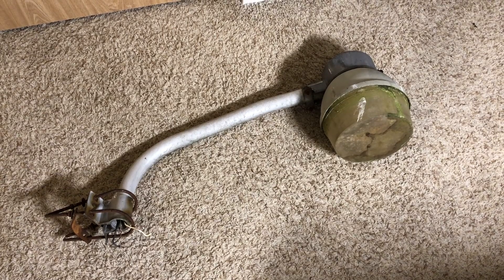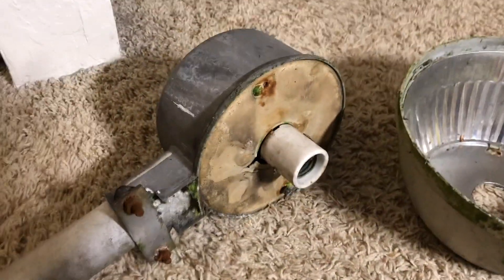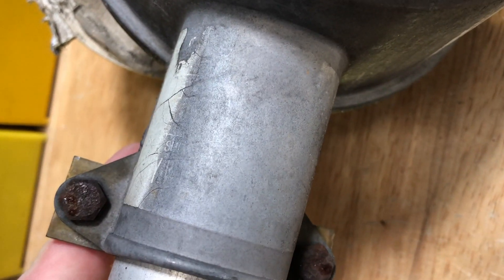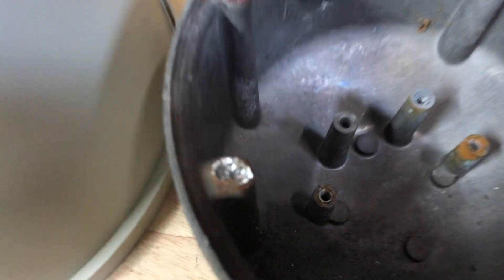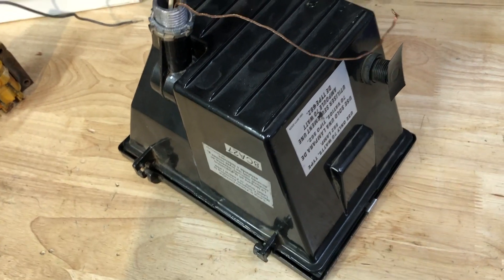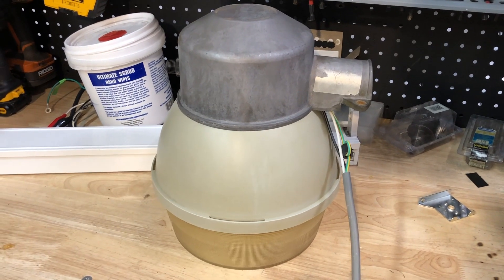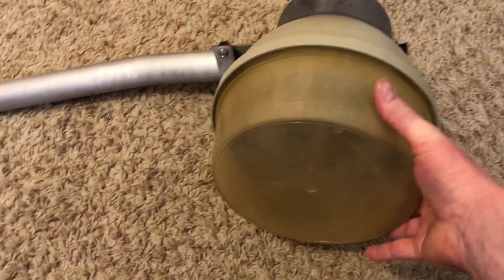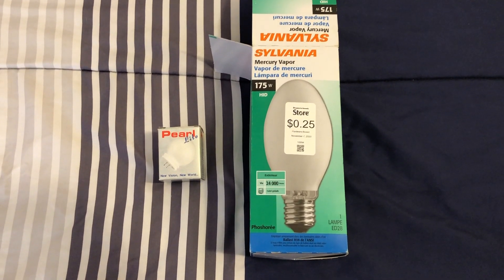Hubbell Mini High Mast Area Light (10,000 Subscriber Special!)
Today I want to share with you a unique Hubbell area light I received recently and its cleanup process.